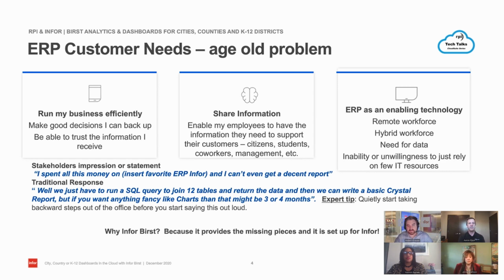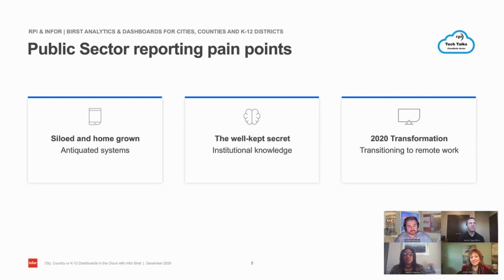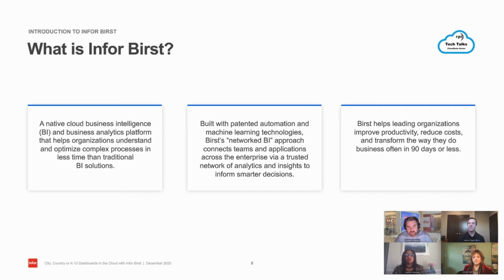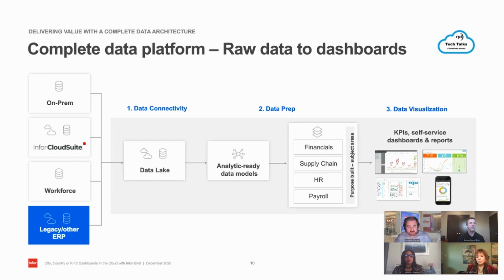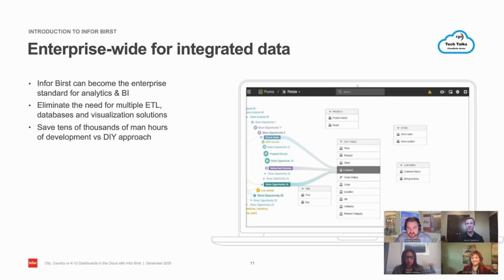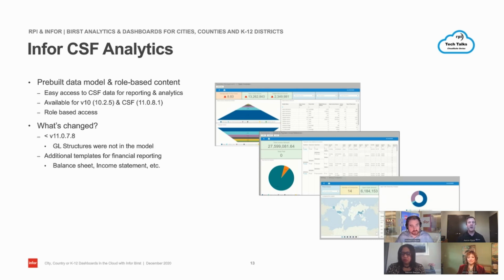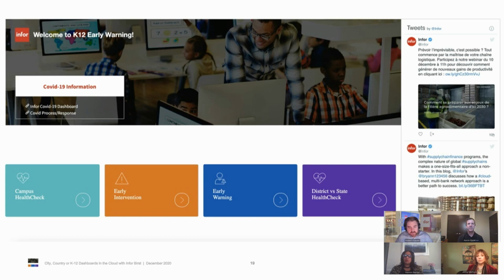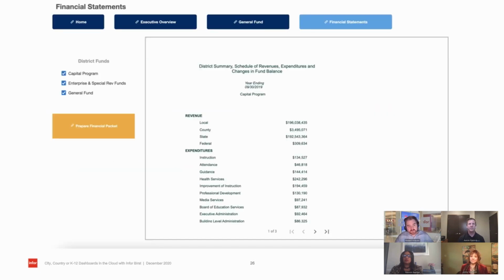CloudSuite Series - City, County or K-12 Dashboards in the Cloud with Infor Birst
In this episode of RPI Consultants' CloudSuite Series, we are taking time looking at city, county, or k-12 dashboards in the cloud with Infor Birst. A system offering many benefits for those organizations within the public sector.

Video chapters:
0:00 Intro & Agenda
1:56 ERP Customer Needs
7:43 Public Sector Reporting Pain Points
12:15 Everything you Need for Digital Innovation
13:11 What is Infor Birst?
15:22 Pre-built Industry Content
16:17 Complete Data Platform
21:42 Enterprise-wide for Integrated Data
22:46 What's Delivered with Infor Analytics?
24:35 Infor CSF Analytics
29:33 Infor HCM Analytics
30:58 Using the Data Model
33:28 Example Dashboards
41:25 Next Steps